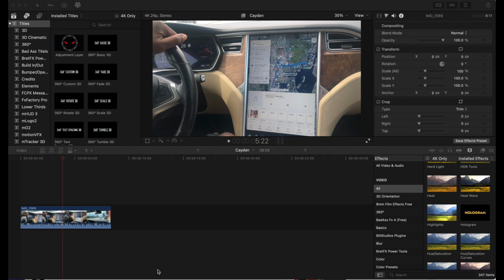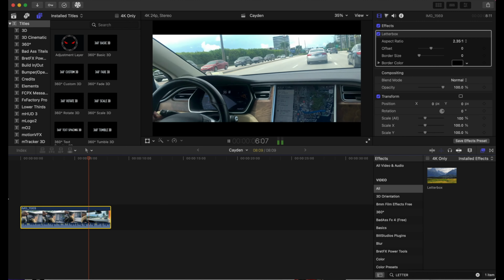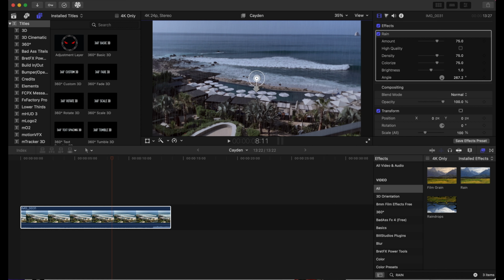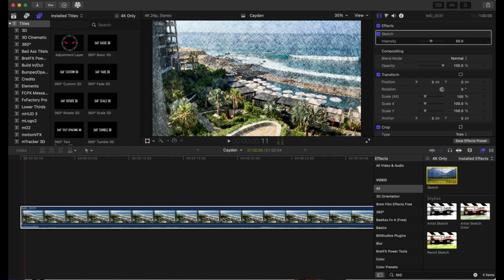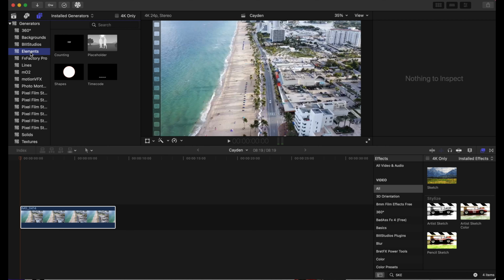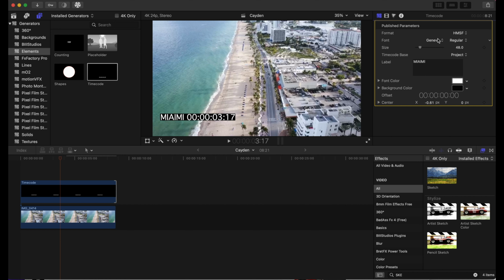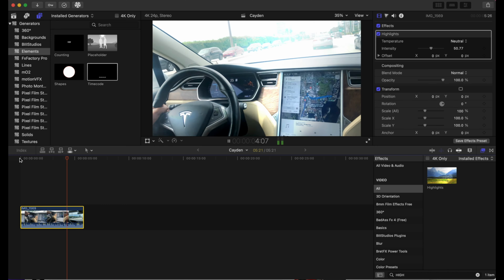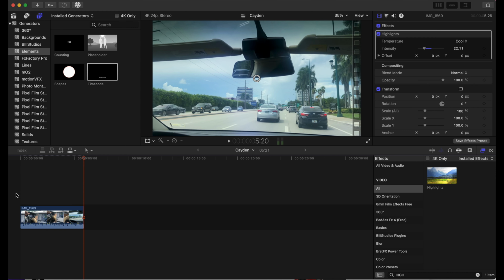Top 5 UNDERRATED Effects In Final Cut Pro X!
Top 5 underrated effects in FCPX
1. Letterbox
2. Rain
3. Sketch
4. Timecode
5. Highlights